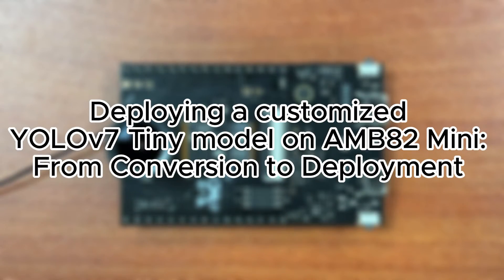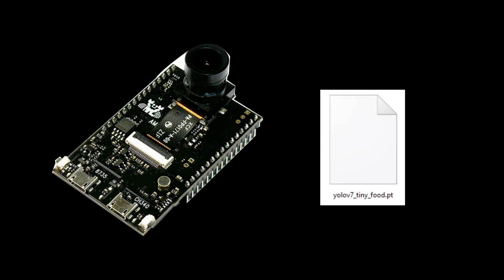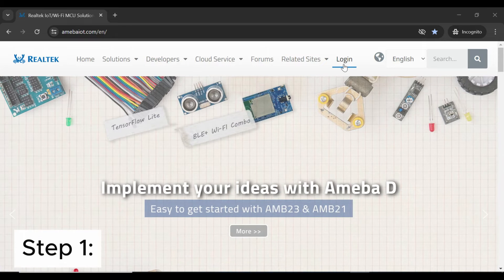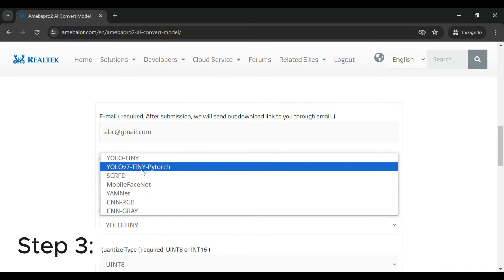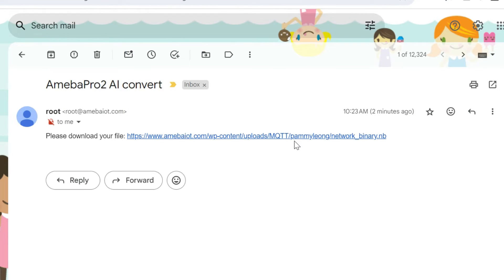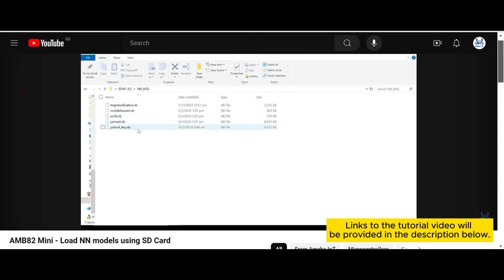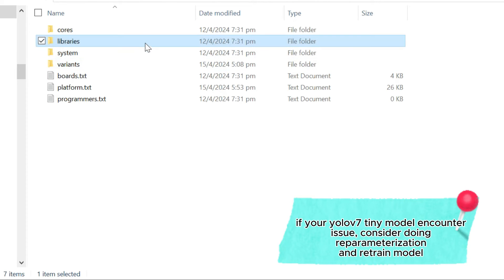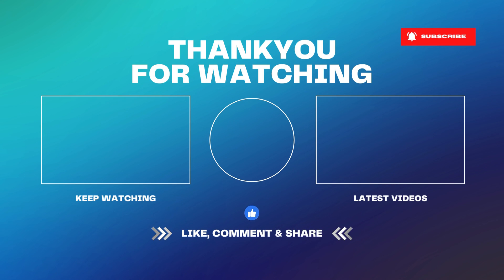AMB82 MINI - Deploying a customized YOLOv7 Model: From Conversion to Deployment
Thank you for the contribution from Professor Richard Kuo, NTOU.

Link to install the AMB82 Mini board in the Arduino IDE
For more information about Realtek products and solutions kindly visit:
Timestamps:
0:00 Introduction
0:31 YOLOv7 Tiny Model Conversion from .pt to .nb
1:34 YOLOv7 Tiny Model deployment after conversion
2:18 Reparameterization
2:37 Like, Comment & Subscribe!